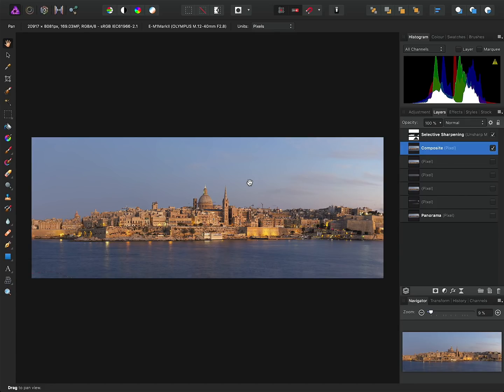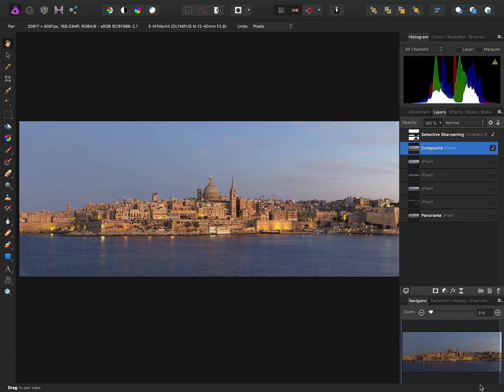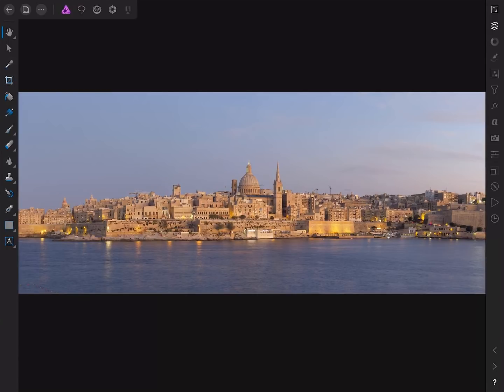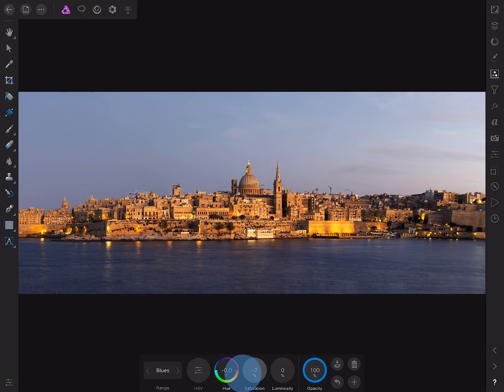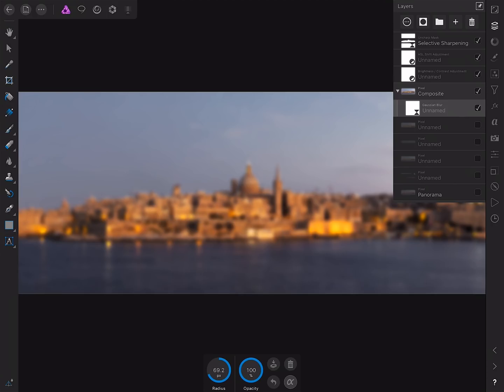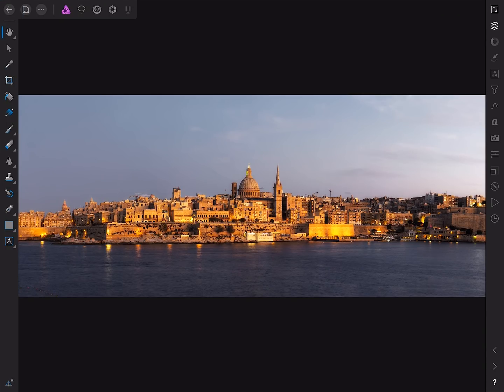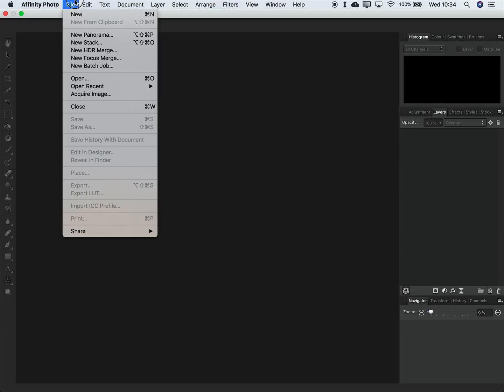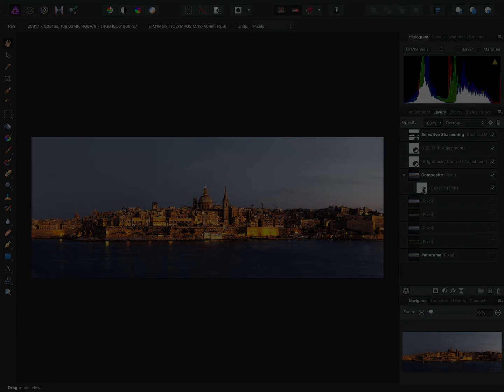iPad/Desktop Interworking (Affinity Photo iPad)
Check out a quick and simple workflow to share and edit your work between the iPad and desktop versions of Affinity Photo using Open In Place.